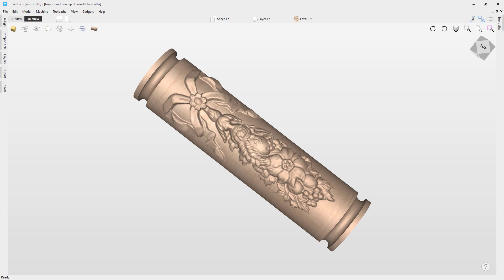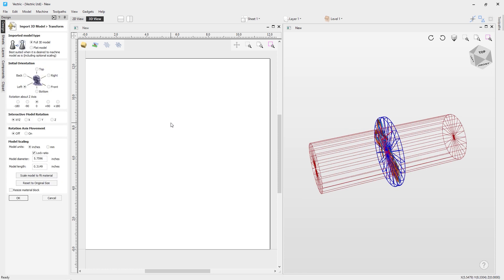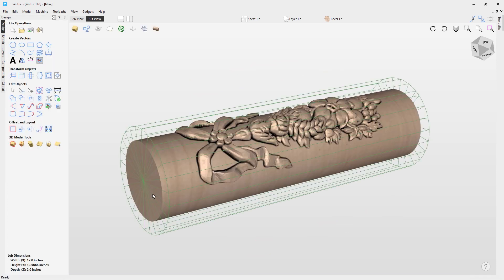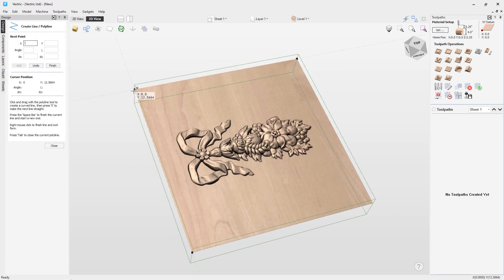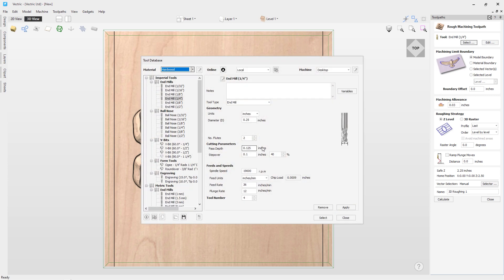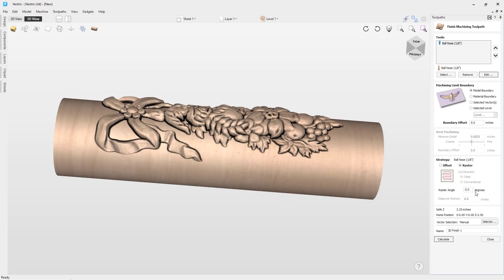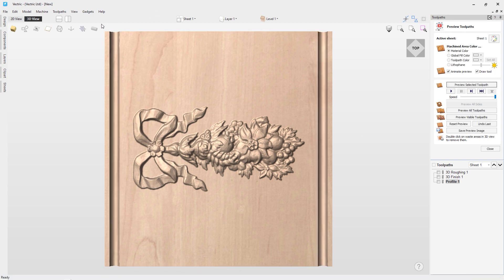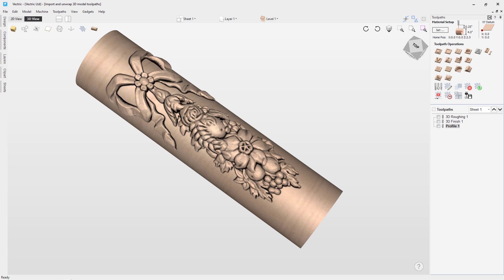Import relief models for rotary machining in Vectric | Wrapped Rotary Machining | V12 Tutorials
In this tutorial we're going to show you how to import flat relief models to wrap around a column.

BOOKMARKS:
~ Introduction - 00:10
~ Job setup - 00:30
~ Rotary job overview - 01:17
~ Importing a 3D relief - 01:50
~ Import a 3D model form - 02:18
~ Zero Plane overview - 04:11
~ Adding cove vectors - 05:39
~ Toolpath setup - 06:41
~ 3D roughing toolpath - 07:13
~ 3D finishing toolpath - 09:03
~ Cove profile toolpaths - 10:35
~ Saving the file and summary - 11:56